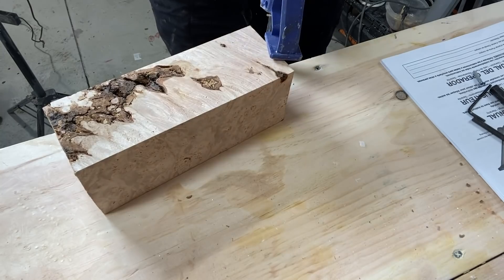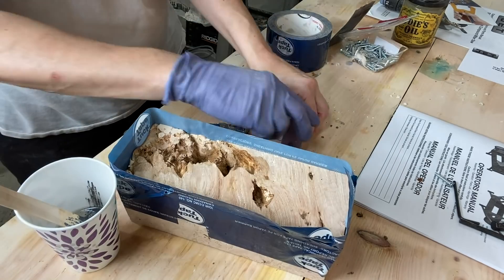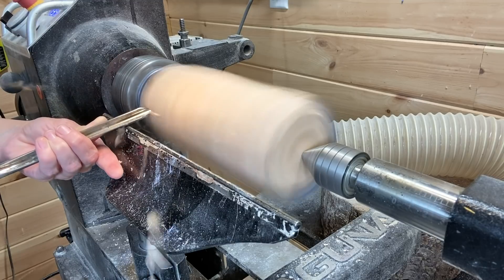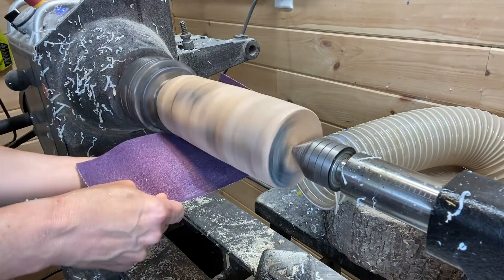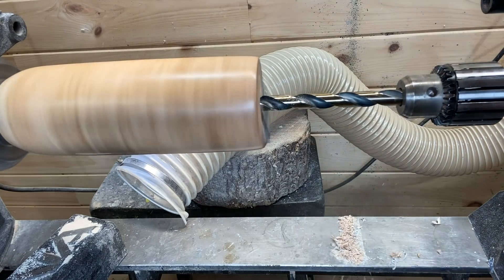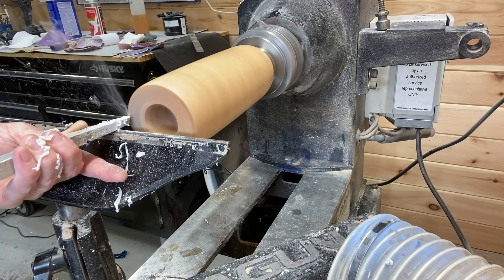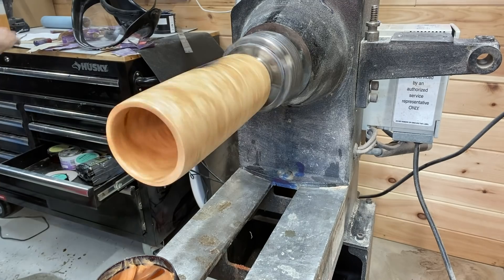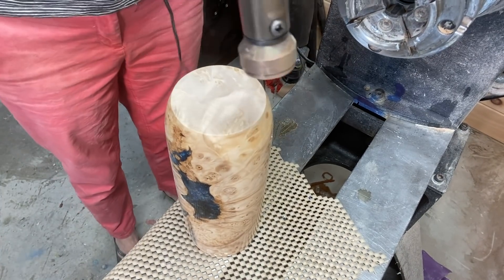Woodturning: Maple Burl and Resin Vase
I had a maple burl rectangle and it was the perfect size to make a small vase. The bark inclusion and burl areas were also perfect places to incorporate resin into the outside of the vase.

This figured maple blank is 2.5x12 inches. And just like it's name, there is a lot of figure in it. I use a special beading tool to make beads around the rim.

**This vase available on my Etsy shop @

Links to items used in this project:
Total Boat Resin
Total Boat Resin Quart Kit
Black Diamond Battleship Grey
Black Diamond Cobalt Blue
Tuck Tape (good for resin work, will not stick)
Watco Lacquer Clear Wood Finish Spray
Face Shield
Bullseye Round Center Finder 10"
Moisture Meter
Powermatic PM1250 Micro Dust Air Filtration System
Branding Iron

Home Depot Savings - Don't miss out - Get $5 off your order

Some tools and equipment I use and recommend:
Greenworks 16" Battery Powered Chainsaw
Belt sander cleaning stick
Micro-mesh pads
Larger Micromesh Pads
Hut High Gloss Pen Polish

Woodturning Tools and Equipment:
Ron Brown's Universal Setting Jig (for getting proper degrees when sharpening tools)
Easy Wood Tools
Wood Moisture Meter
Bowl Sander Kit (I use this all the time, great product)
Dewalt Planer

Resin and Pigments:
Total Boat Resin
Black Diamond Mica Powder Pigments
Pearl Ex Pigments Metallics (Set of 6)
Pearl Ex Pigments (Set of 32)
Easy Inlay - Mother of Pearl
Porter Cable Heat Gun (To pop resin bubbles)

Other:
Workbench Kit (easy build and sturdy)
Nova Chuck - Super Nova
The BEST paper towels for woodturning!
Anchorseal 2 - Green Wood Sealer
Montana Crackle Spray Paint - Black
Montana Metallic Effect Spray Paint - Black
Milliput - Black
Conway Air Purifier (I use this in my house, in case allergens come from basement shop. This thing is great, especially if you or someone you live with has any allergies)
Contemporary Woodturning Book (great book)